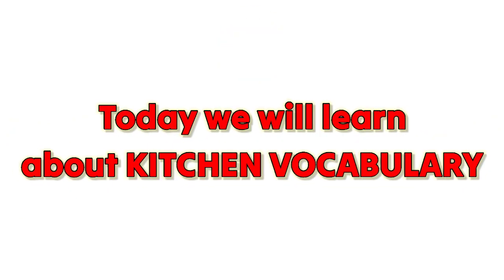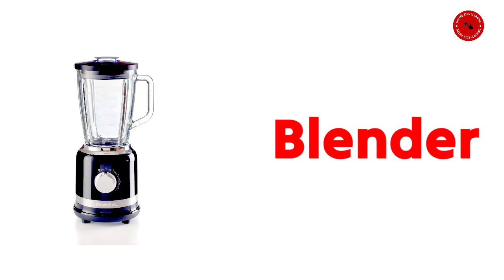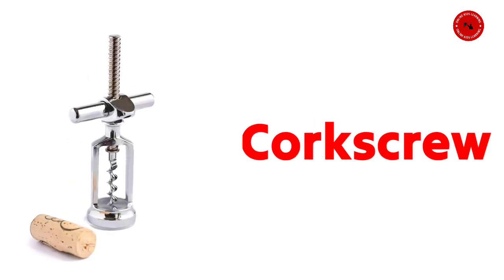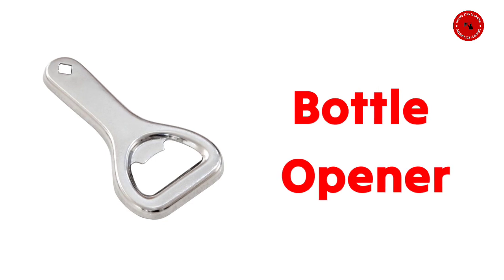Kitchen Vocabulary in English |50 kitchen Items in english | kitchentools in english| english sikhe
kitchen Items in english || kitchen
tools in english || english vocabulary || english sikhe |

50+kitchen vocabulary  | English for Beginners| Practical English | Learn kitchen vocabulary words |

Kitchen Items Name in English with Pictures I Kitchen Vocabulary in English |

kitchen me use hone wale saman | Kitchen utensil names Kitchenvocabulary |

Learn Kitchen words / kitchen tools / kitchen things /kitchen equipment / kitchen vocabulary

Hello everyone in this video you will learn about common kitchen tools name in hindi and english with the help of pictures, specially for beginners and intermediate.

In this video I have taken some common English words with hindi meaning which will help you to speak English in your everyday life. You will get improvement in English speaking from this video.

kitchen me use hone wale saman
kitchen me use hone wale english word
kitchen me use hone wale bartan ke naam
kitchen me use hone wale saman in hindi
kitchen vocabulary in english
kitchen vocabulary
kitchen vocabulary in hindi and english
kitchen vocab
kitchen word
kitchen words in english
kitchen words in hindi and english
kitchen words english with pictures
kitchen words 20

Learn Kitchen Items Name in English with pictures.

List of common kitchen items, basic English vocabulary words for different types of kitchen appliances, kitchen equipment names and kitchen equipment vocabulary in this English Educational Video.

kitchen vocabulary
cooking vocabulary in english
english vocabulary
kitchen in english
learn english
english kitchen vocabulary
vocabulary in english
kitchen items
vocabulary
kitchen words
cooking vocabulary
kitchen vocabulary for kids
english
english lesson
english vocabulary 100 kitchen items
cooking in english
speak english
kitchen items vocabulary

100 kitchen Items in english || kitchen tools in english || english vocabulary || english sikhe ||

100 kitchen Items in english

kitchen items in english and kannada

kitchen items in english and hindi

household items in english

kitchen objects in english

kitchen items

kitchen items in english

kitchen items name in english

kitchen items name in english and hindi

daily use english sentences for kids

daily use english sentences with hindi translation

daily use english sentences for beginners

daily use english sentences in school for teachers

daily use english sentences question and answer

daily use english sentences in office

daily use english sentences in classroom for students

Daily spoken English sentences

english bolna sikhe

english padna sikhae

basic english

how to practice english speaking

english bolne ki practice

spoken english daily use sentences

daily use english conversation at home

english speaking practice basic

spoken english simple words

daily spoken english learning videos

english speaking sikhana

english speaking practice hindi

english speaking learning

english hindi learning speaking conversation

spoken english in hindi learning videos

spoken english basic class english bolna kaise sikhe

english bolna sikhe

english speaking full course

practice english conversation

practice english conversat